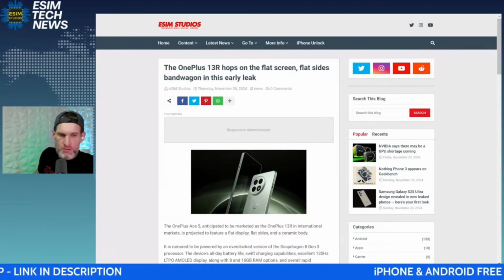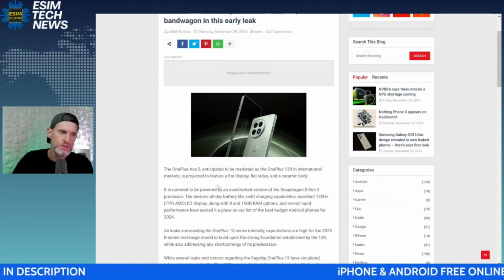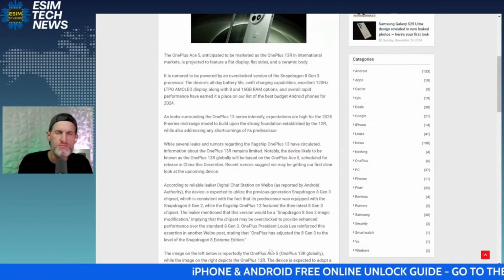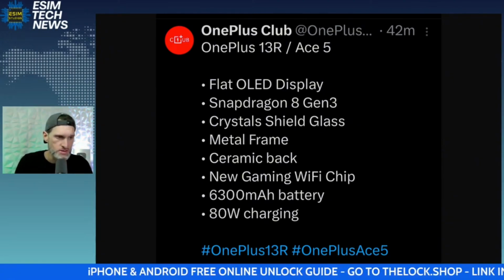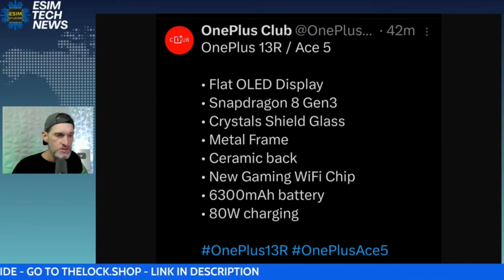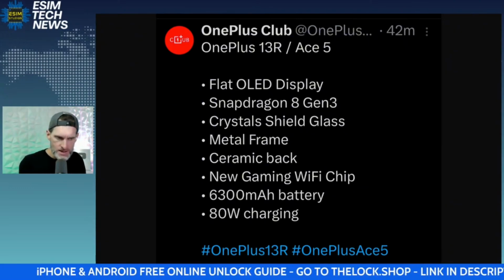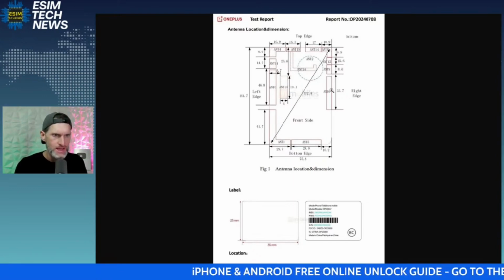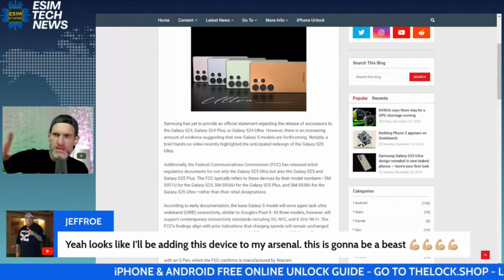OnePlus 13R Gets FCC Certified & A Flat Display!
SOURCE ⬇️
The OnePlus 13R hops on the flat screen, flat sides bandwagon in this early leak

ABOUT US ⬇️
Taylor Bell is the founder, creator and host of the successful eSIM Studios YouTube Channel and eSIM STUDIOS Podcast. Taylor is a Progressive Web App (PWA) developer and operates many online publications. He is dedicated in helping online viewers experience a better & informative wealth of technology knowledge that is used on a daily basis. Mr. Bell is a graduate from the University of Houston and holds multiple technical degrees from accredited institutions. He is a proud member of the GSM Association (GSMA) & Consumer Technology Association (CTA) and attendee of the yearly Consumer Electronics Convention (CES) in Las Vegas. We are also an official partner of the YouTube Creator's Program and an official partner of the Google Pixel SuperFans membership group as well as official partner's of Nothing and Samsung